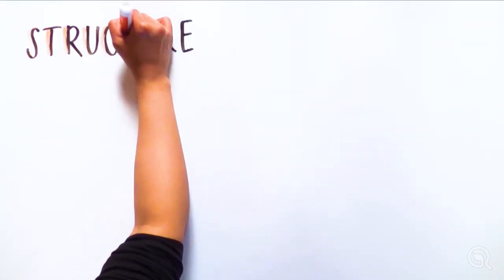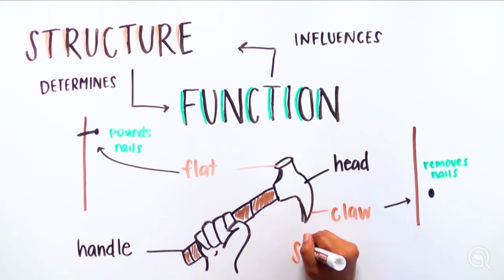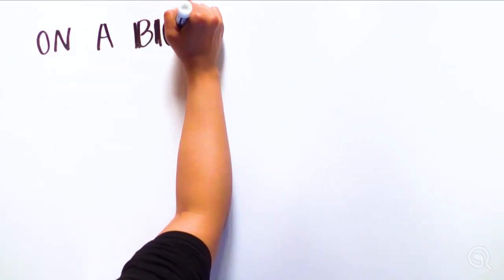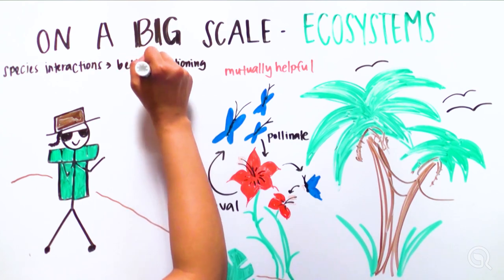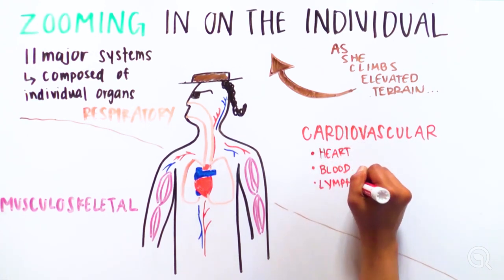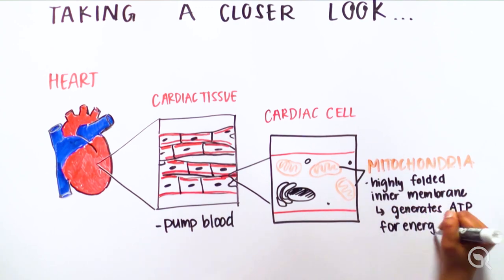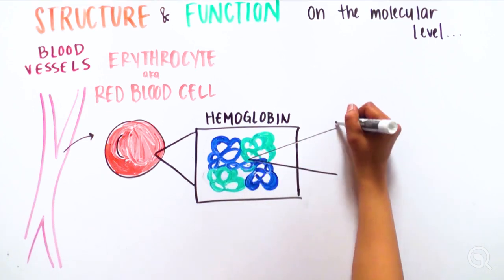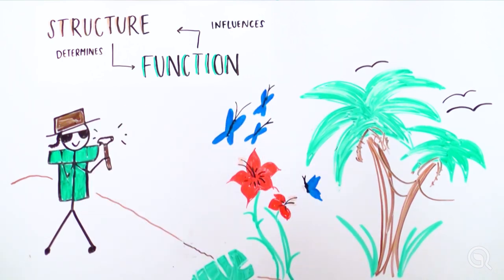Blueprints of Life: The Power of Biological Structure and Function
Discover the fascinating relationship between structure and function in both living and non-living things. This video delves into how this concept operates at various biological levels, from ecosystems and organisms (body systems) to molecules.

If you're intrigued want to learn more about how biological structures dictate function, check out our previous videos: explore how cell molecules are the building blocks of our bodies how the 3D organization of DNA controls cell identity and how mutations affecting protein structure and activity can lead to disease

This video was first released as part of the Explorer’s Guide to Biology. If you enjoyed watching this, visit Explorer’s Guide to Biology to see more Youreka Science videos and educational content!